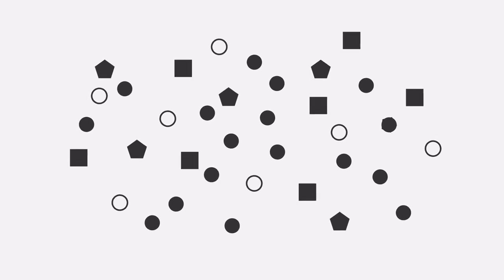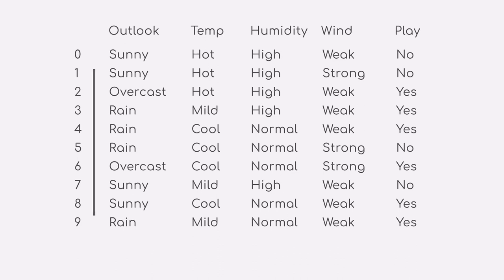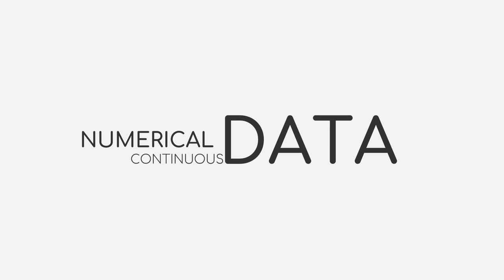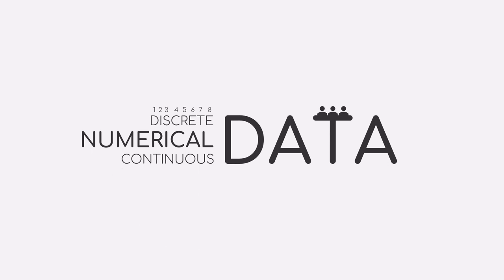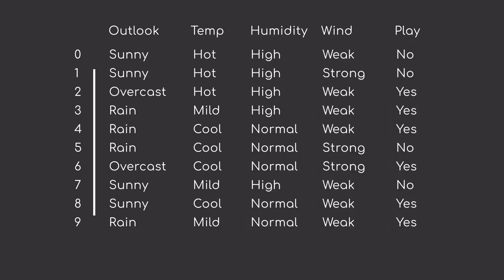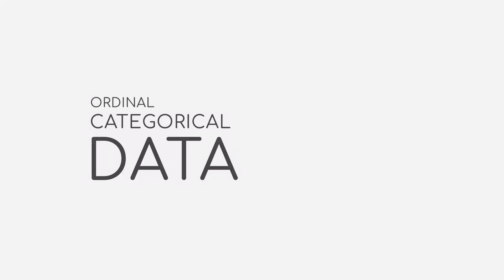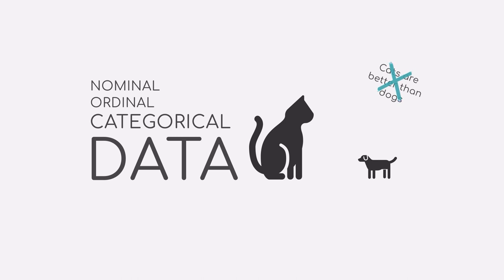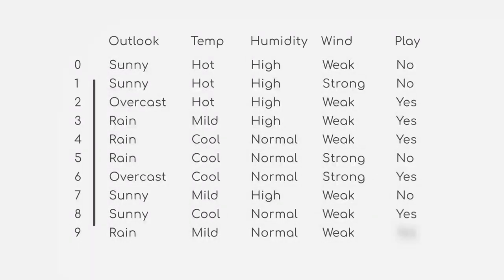Data Types | iMooX.at